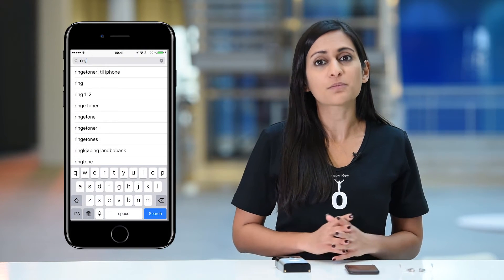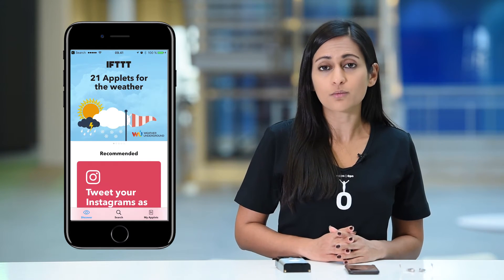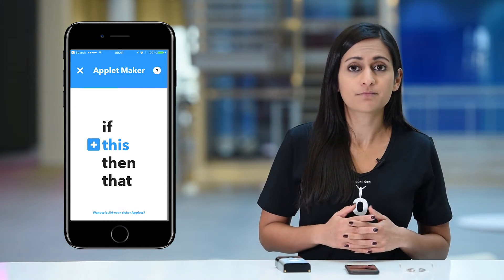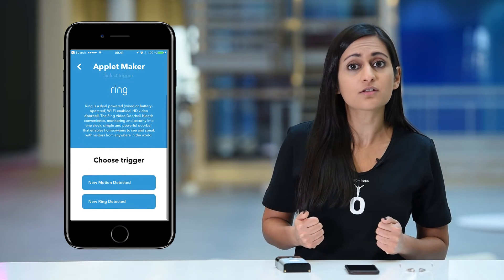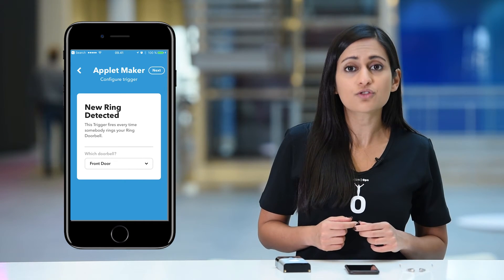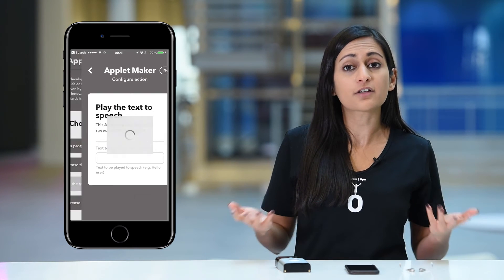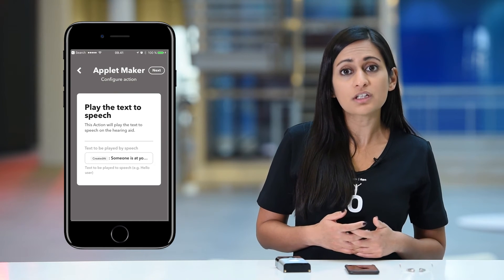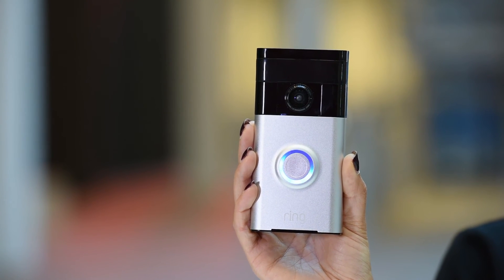Connecting Opn™ with a doorbell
The Oticon ON App enables your new Oticon Opn hearing
aids to interact with other internet-connected
devices and services

Trigger your lights, home alarm or smart thermostat when you turn your hearing aids on or off. Tell your hearing aids to notify when your battery is low, the laundry is finished, or someone's at the door. With Oticon ON, it's all up to you.